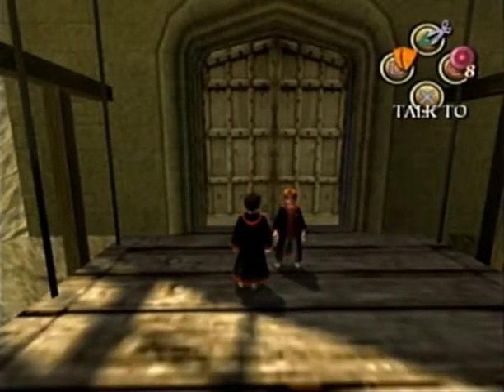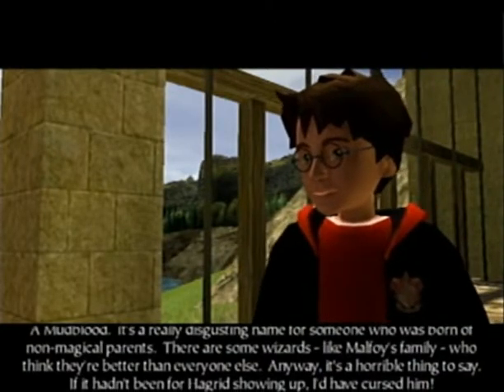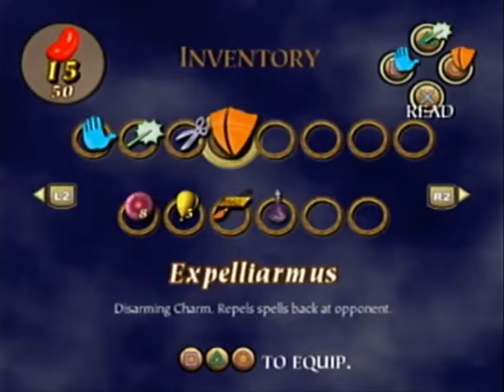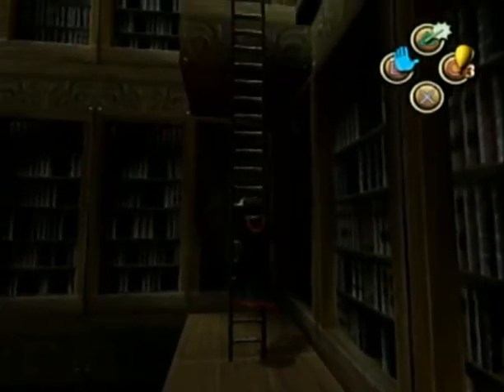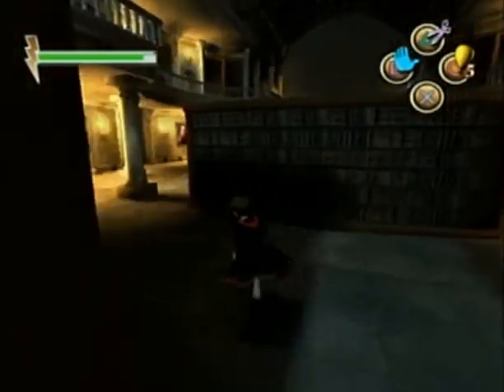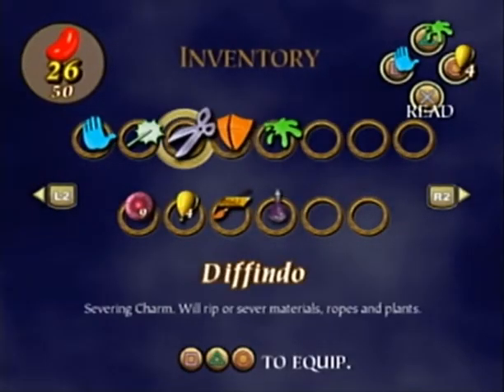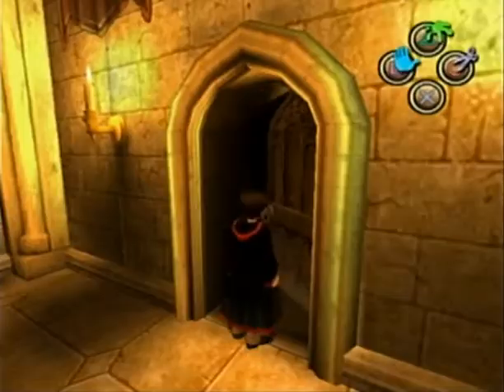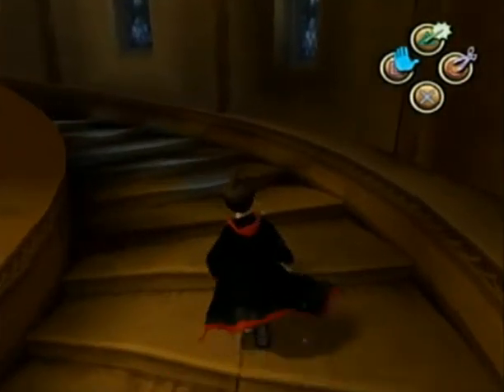Harry Potter and the Chamber of Secrets Playthrough Part 9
In this part, we practice Quidditch a little bit. We also go get the Hogwarts history book, which is a lot more complicated a task than it sounds.